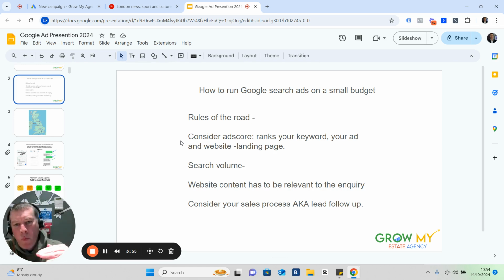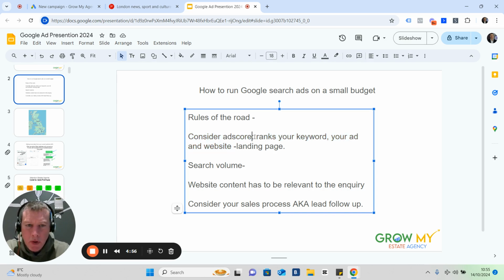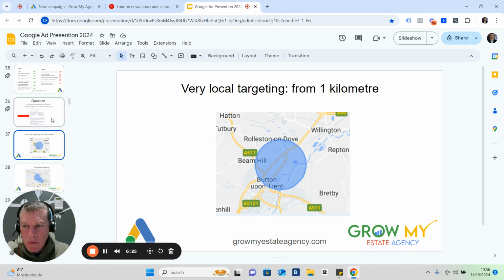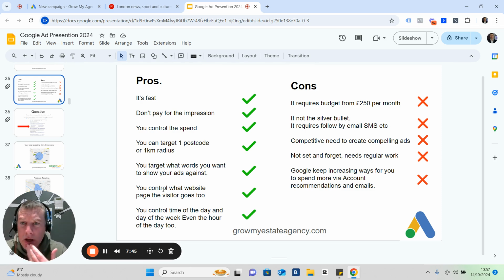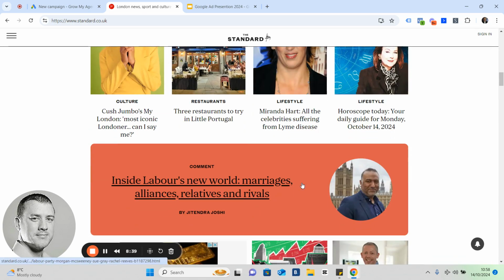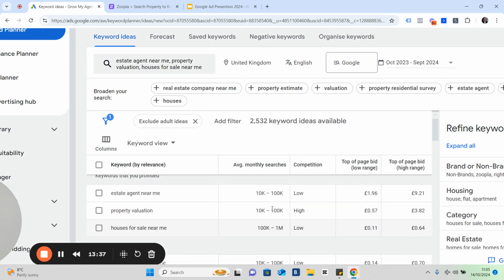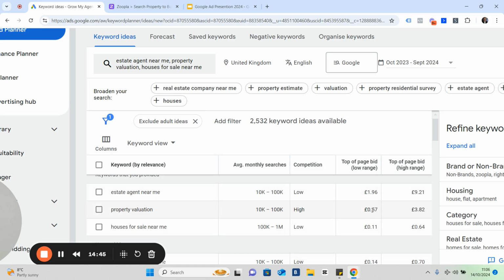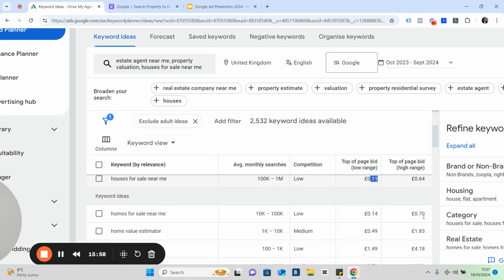How to run ads on Google on a tiny budget in 2025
You can learn more advanced strategies in a free Masterclass here